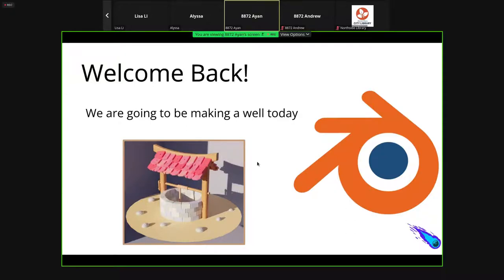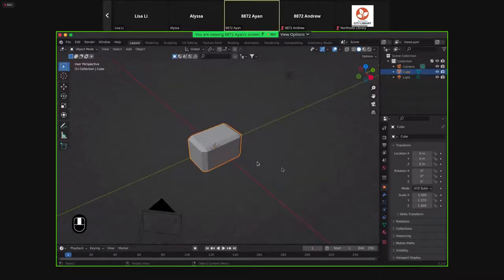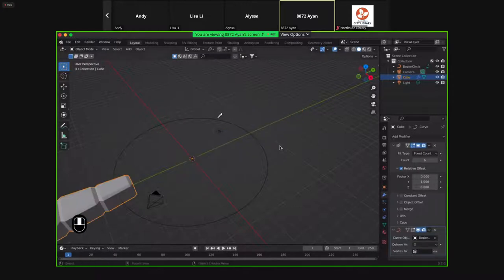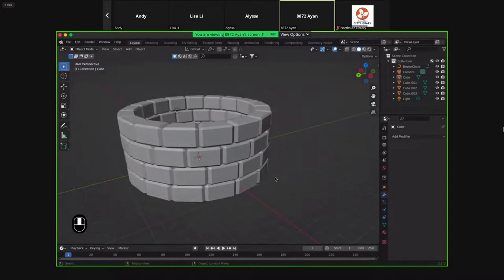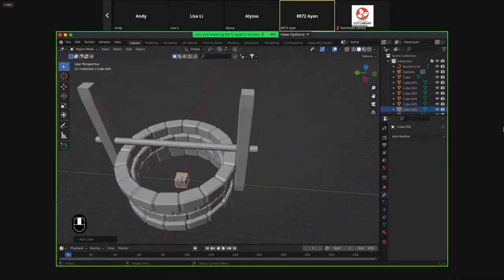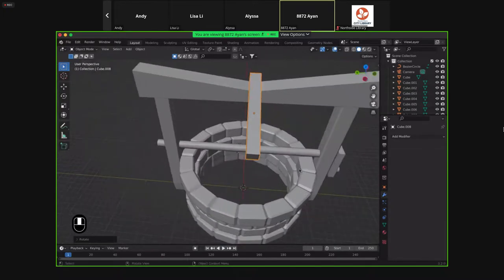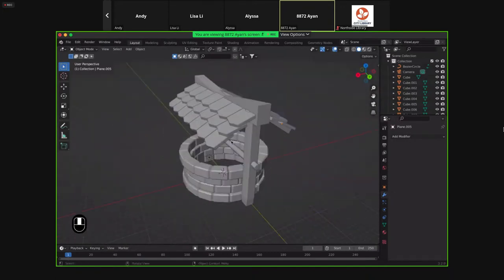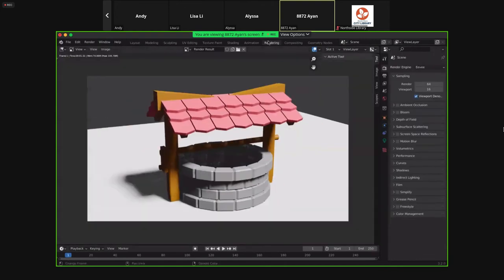Beginners look at Blender3D - Day 3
Representing team 8872 Robopocalypse, members Ayan Syed, Andrew Kay, and Jason Fischer led an outreach program directed at ages 10-15 via our local Santa Clara Library. In three sessions, they covered the basics of Blender3D, a strong 3D modeling tool widely used in various industries. This is Day 3 of the classes and was hosted on July 15st, 2022. In this session we are making a well. Feel free to follow the instructions in the video. Hope you enjoy it!
-Wilcox Robotics Club | Team 8872 Robopocalypse